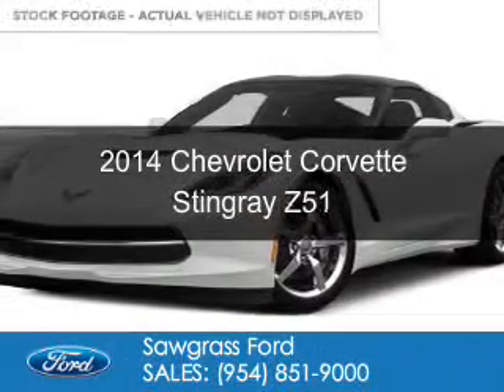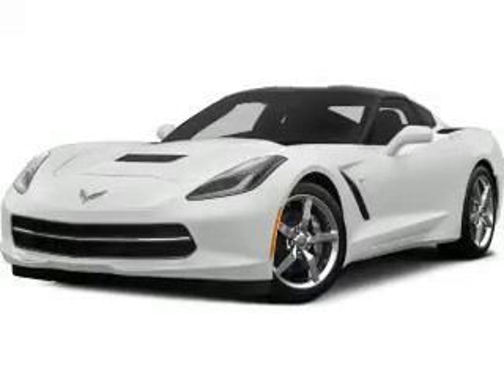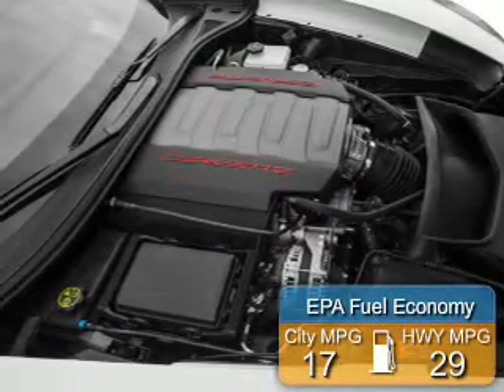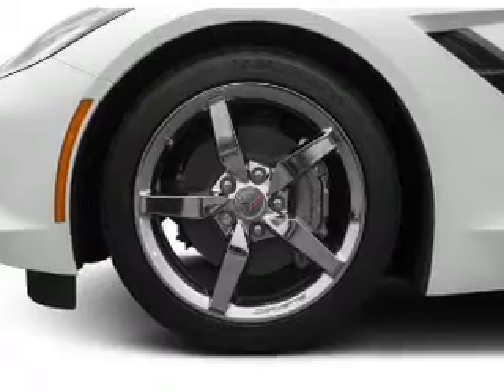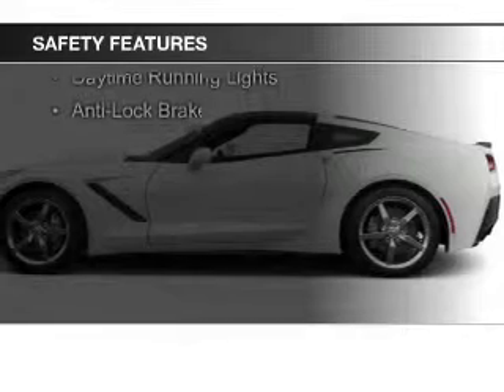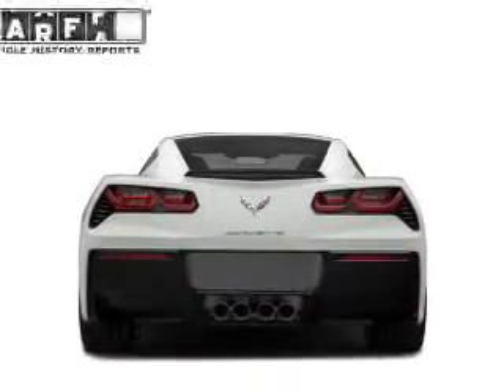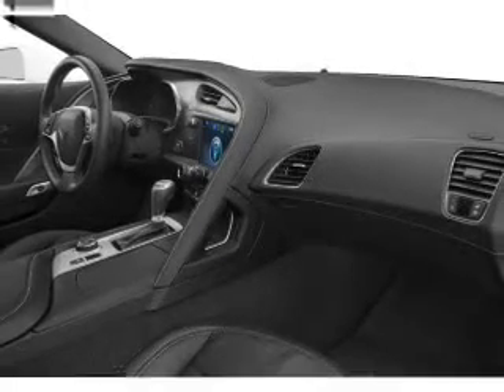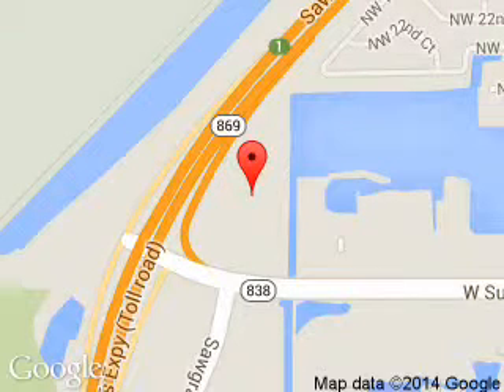2014 Chevrolet Corvette Stingray - Sunrise FL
Phone:
Year: 2014
Make: Chevrolet
Model: Corvette Stingray
Trim: Z51
Engine: 6.2 liter 8 cylinder 16 valve
Transmission: 7-Speed Manual
Color: White
Mileage: 4396
Address:
14501 W Sunrise Blvd.